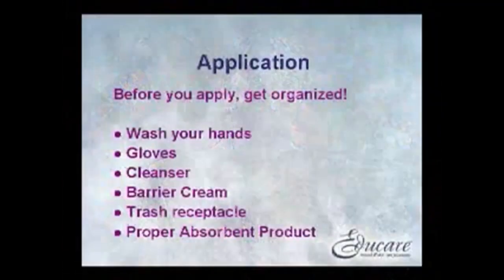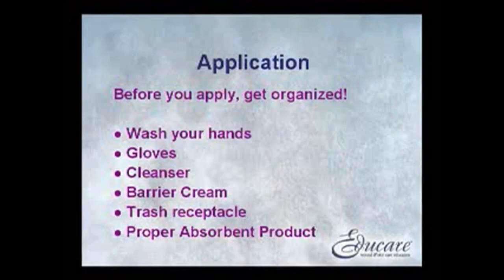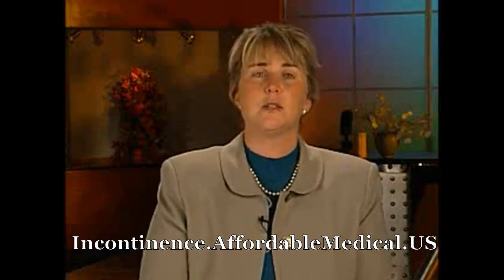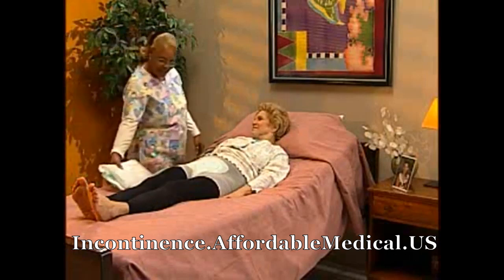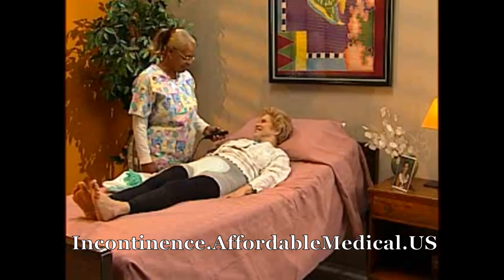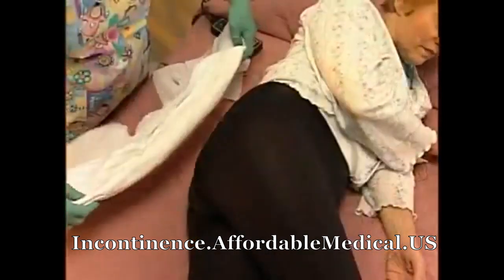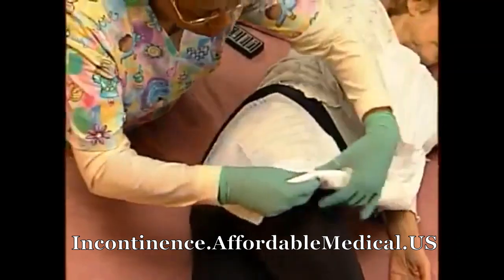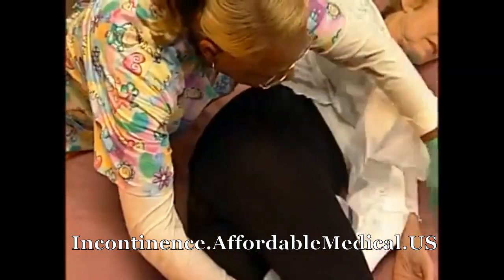Caregiver Tutorial Adult Diaper Use & Placement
Quick lesson on caring for incontinent patients properly.  Place adult diaper products the right way.